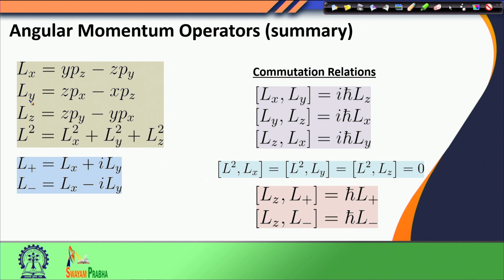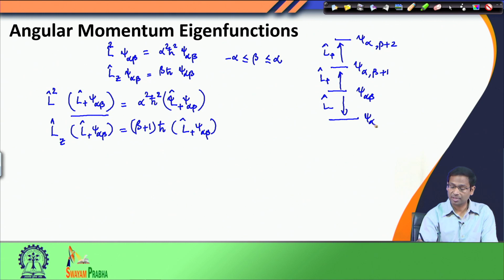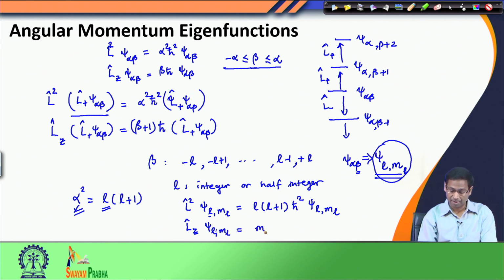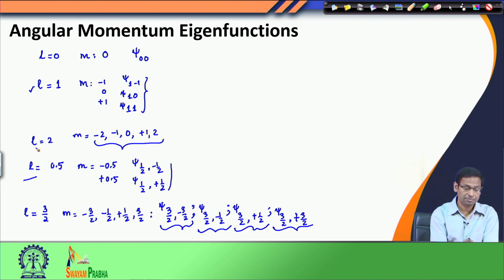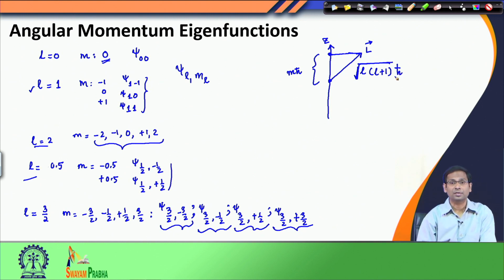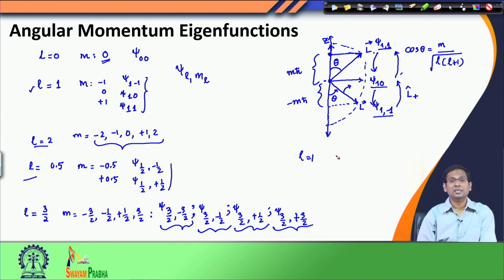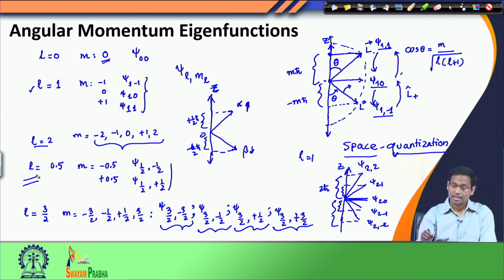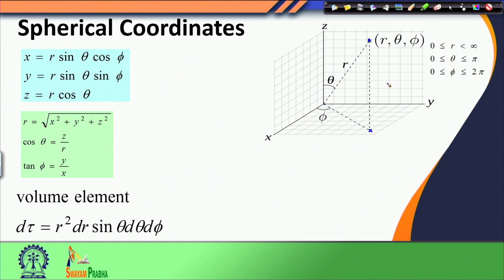Angular Momentum (Part - lll)